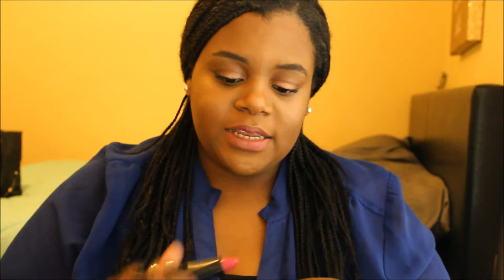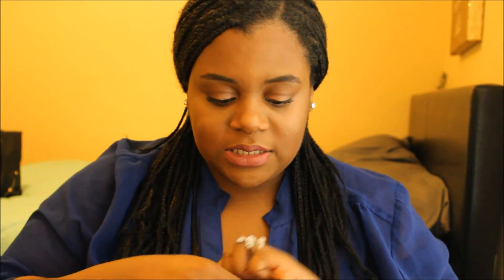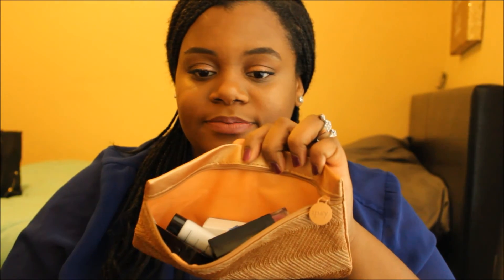September IPSY Bag 2015 Unboxing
Hi,  here is my September 2015 IPSY Glam Blag !